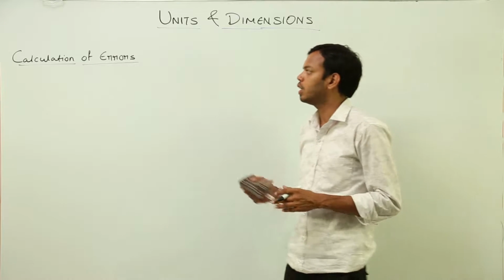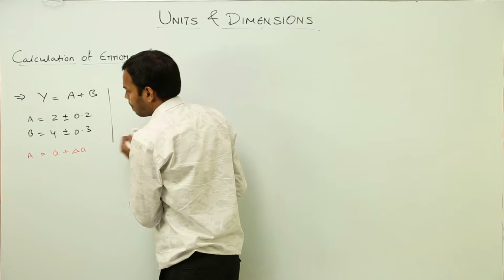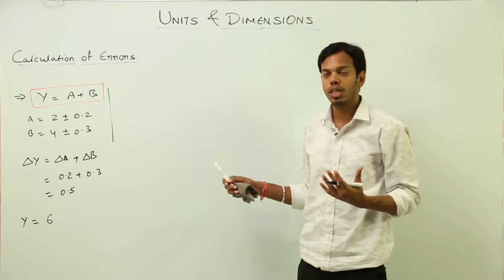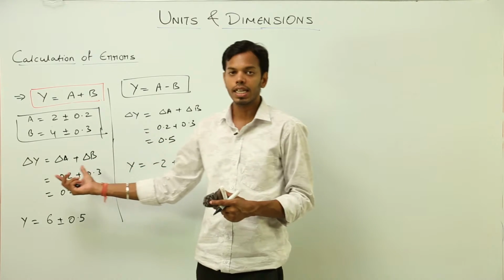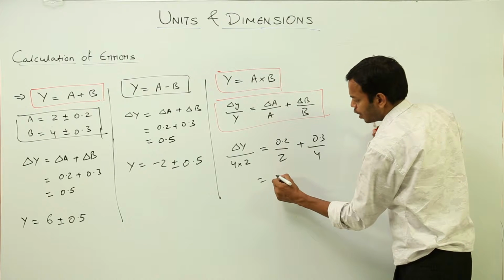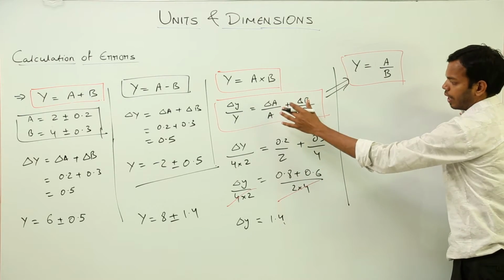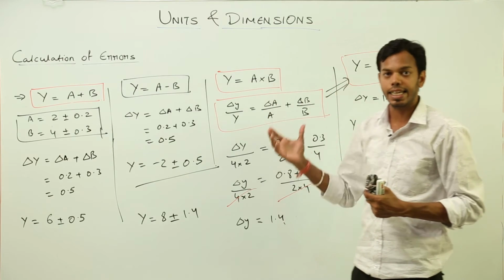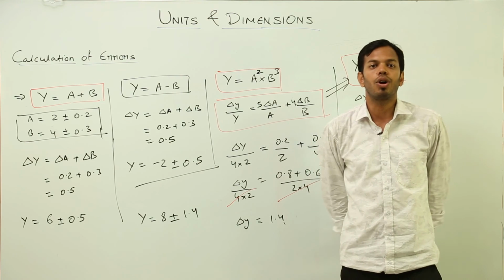MUST SEE l Units & Measurements l Class 11th I Physics I ICSE I Chapter 1 l L4